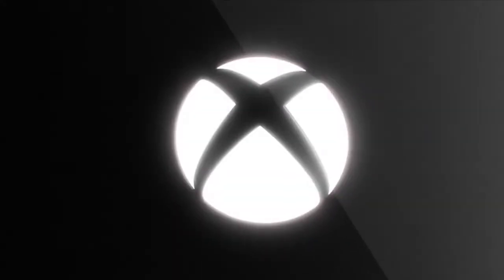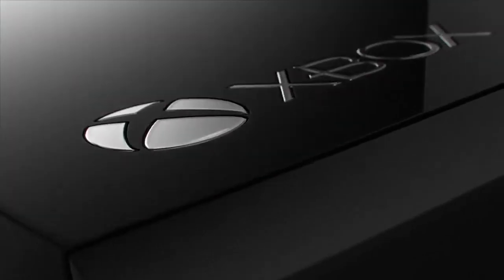$399.99 Kinect-less New Xbox One Console Option June 9th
Microsofts video showing off their new options for their fans and future xbox one buyers. Its a new xbox one console option, it doesn't come with a kinect and will retail $399.99 and shipping on June 9th